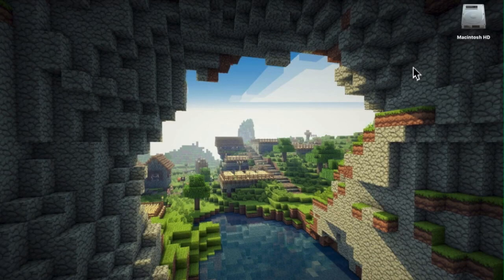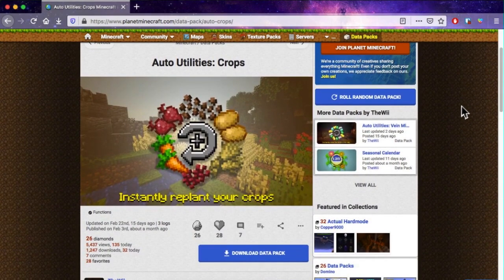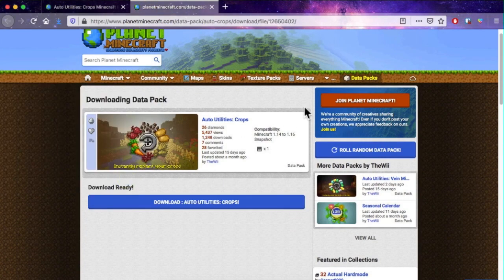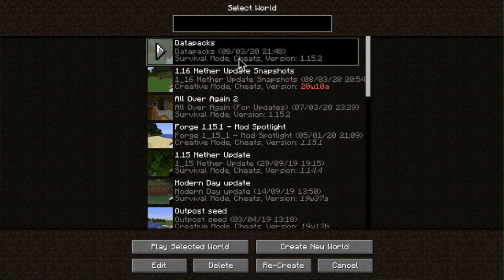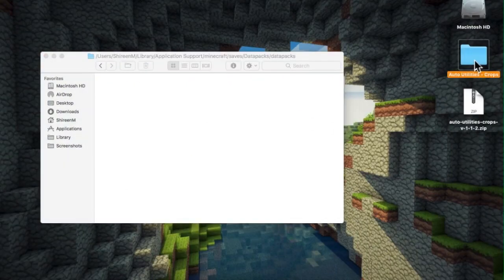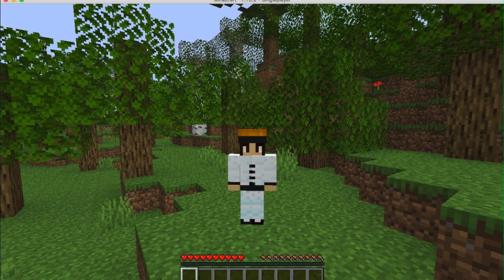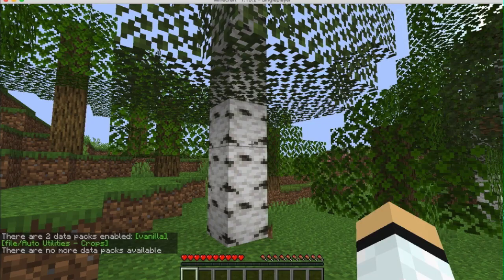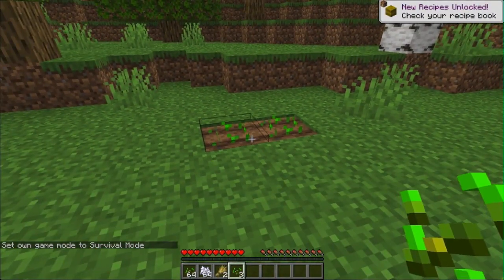How To Install Minecraft Data Packs (Minecraft Java Mac OS X)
This video will explain how to install Minecraft data packs on Mac OS.

Minecraft gives players a way to customise their Minecraft worlds. Datapacks allow players to override and/or add new advancements, dimensions, functions, loot tables, predicates, recipes, structures, tags, world generation settings and biomes without any code modification.

Minecraft Data Packs are essentially mini Minecraft mods or modpacks that are very easy to download, install and use.

Download a data pack, unzip the datapack folder and then place the folder onto your Desktop.
Launch Minecraft.

Select the World you want to install the data pack into, select Edit and then select Open World Folder.
Open the datapacks folder and place the data pack folder that is on your Desktop into the Minecraft datapacks folder.
Go back to Minecraft, select Save and then launch the world.
In your Minecraft world type /datapack list.
Installation complete!

Datappack commands:
/datapack list" - to view all loaded data packs
/datapack enable name first¦last" - to enable to data pack.